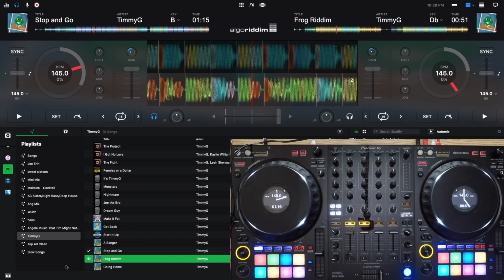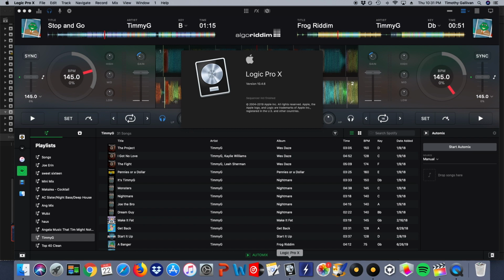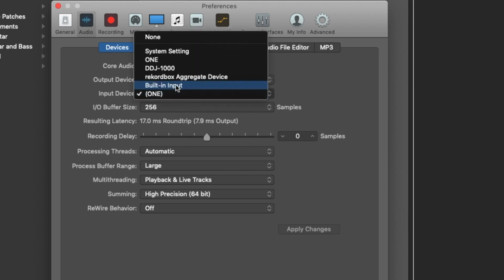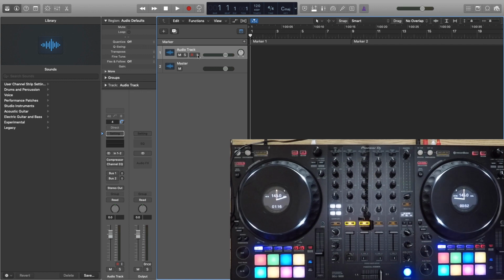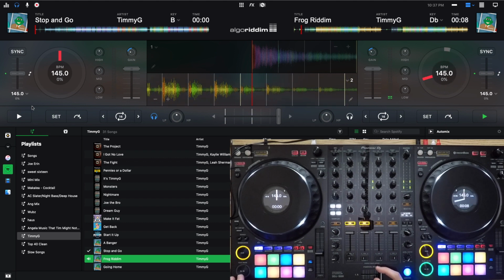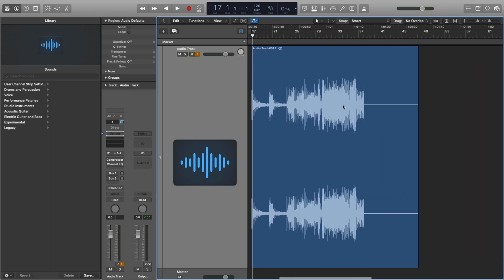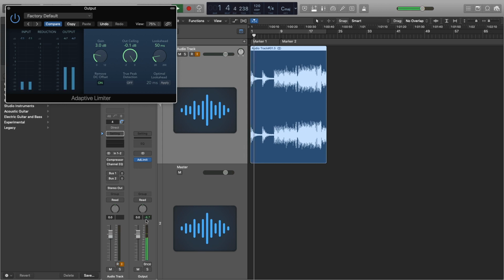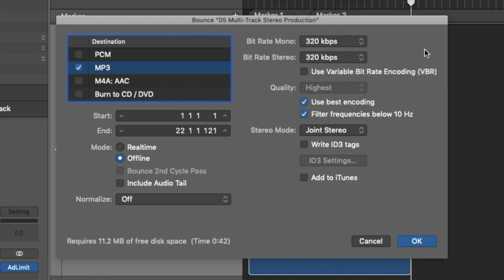How to Record a Mix in DJay Pro 2 (Part 2)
Twenty seventh edition of my tutorial series on DJay Pro 2 for Mac by Algoriddim!  Learn how to record a mix in DJay Pro 2 using Logic Pro X. Enjoy :)

Sound Card